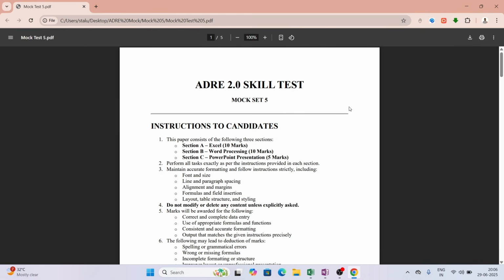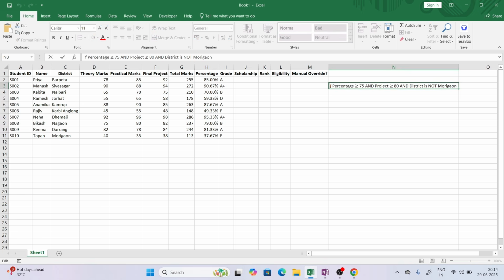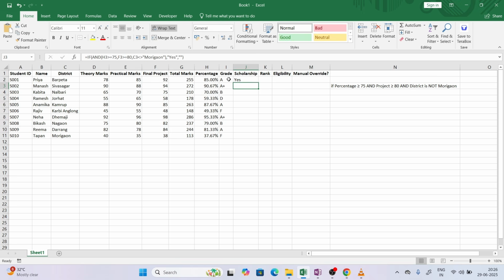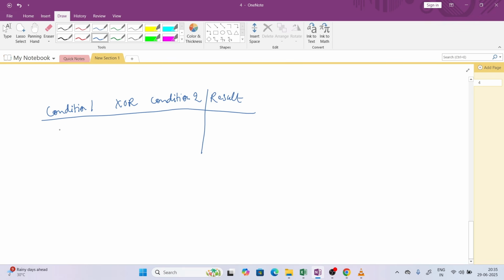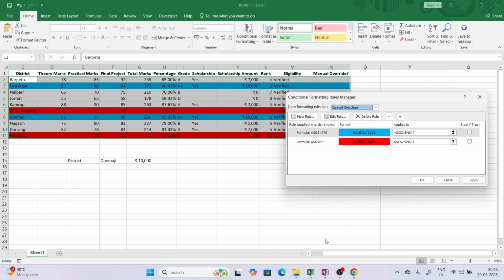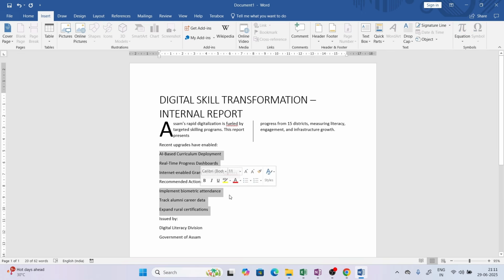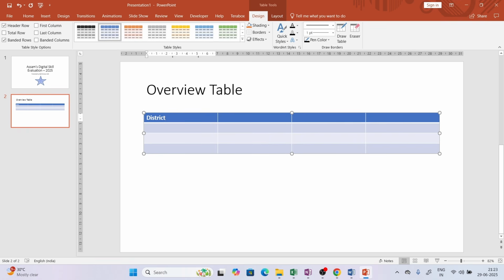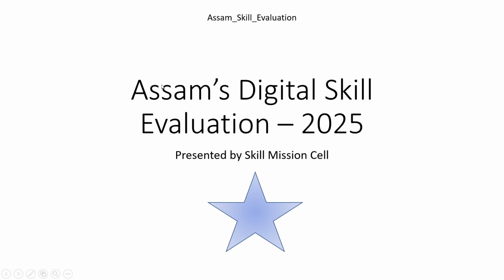ADRE 2.0 Computer Skill Test Mock Test 5 ! Excel, Word, PowerPoint A to Z Practice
👉 Prepare with the most difficult and latest pattern mock based on SSC Assam Skill Test (ADRE 2.0)
This set includes 100% exam-type questions covering:
📊 Advanced Excel (IF, IFS, SUMIF, COUNTIF, XOR, ISBLANK, RANK, Conditional Formatting)
📝 Complex Word Formatting (Columns with line, Bookmarks, Cross-reference, Multilevel bullets, Drop Cap)
📽 PowerPoint with Slide Master, Triggers, SmartArt, Interactive Buttons, Audio & Animation!

🆕 Based fully on SSC pattern. Ideal for both HS and Degree-level aspirants.

🔍 What’s Covered in This Mock:
✔ Excel with Conditional Logic + Ranking + Data Validation
✔ Word Document Styling and Automation Techniques
✔ PowerPoint Advanced Features like Slide Master, Actions, and Animations

📝 2 practice sets (HS & Degree Level) shared in pinned comment
📥 All files & solutions available on request

🔥 Let’s crack ADRE 2.0 together!